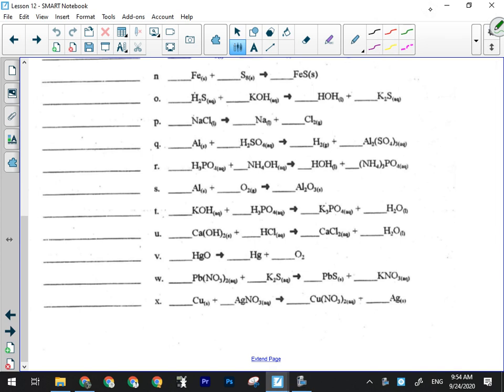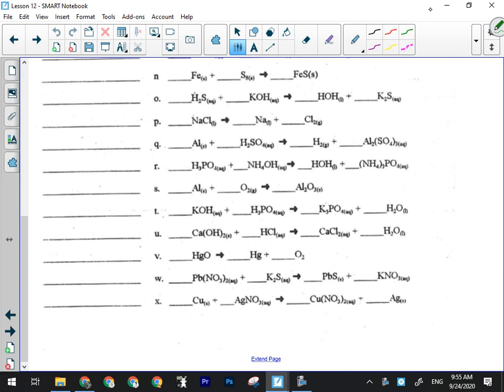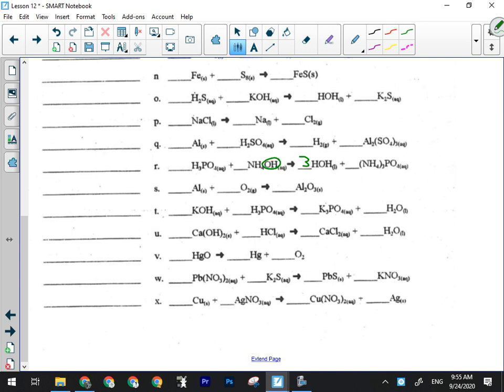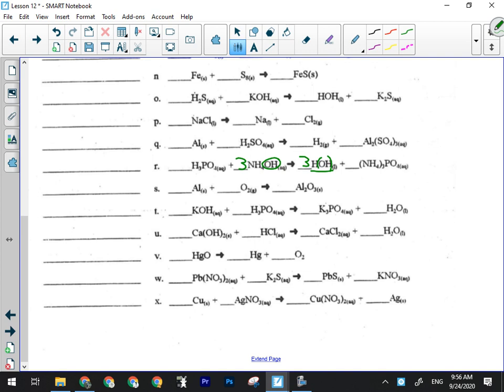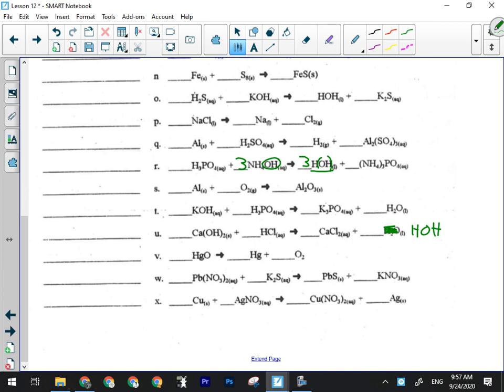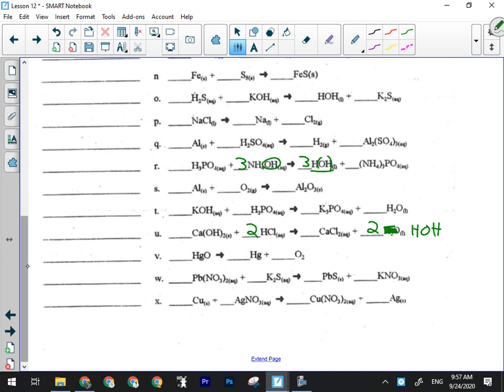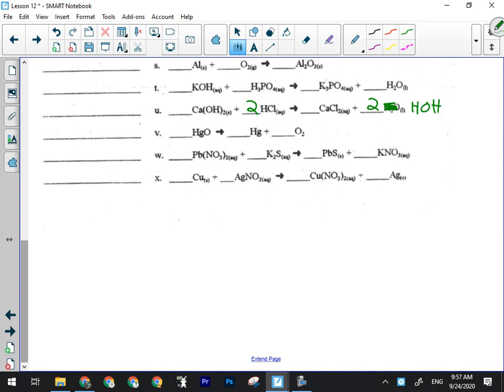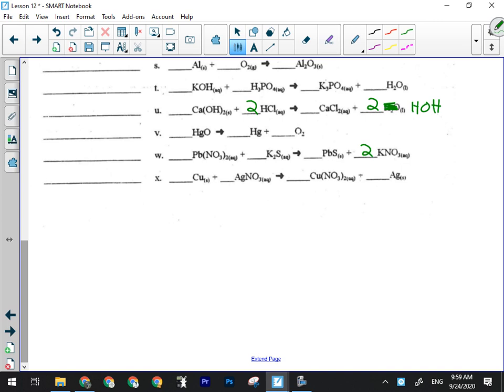Science 10 | Writing Chemical Reactions Part 4